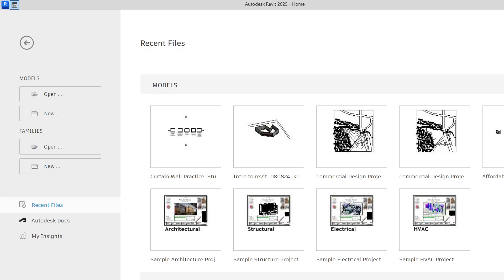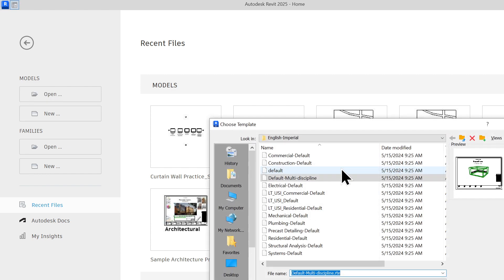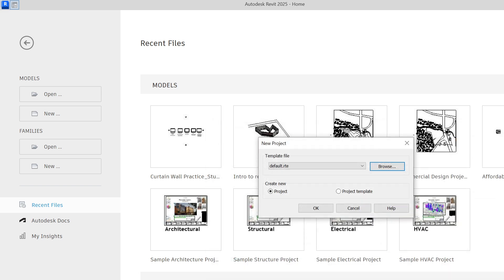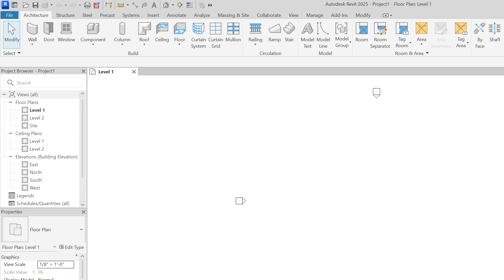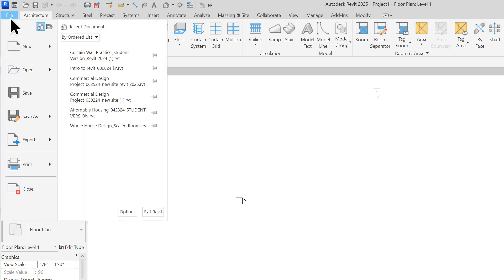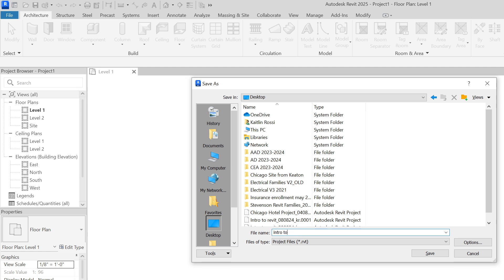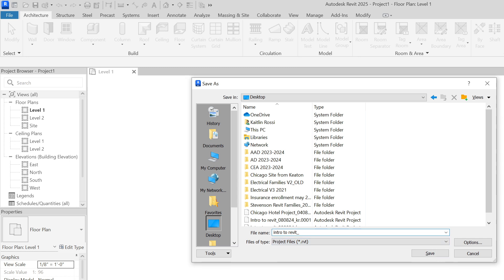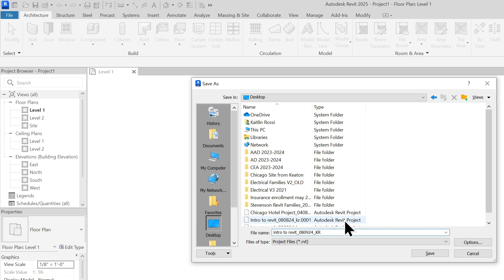New clip for part 1 of intro to revit how to open new revit file 2024